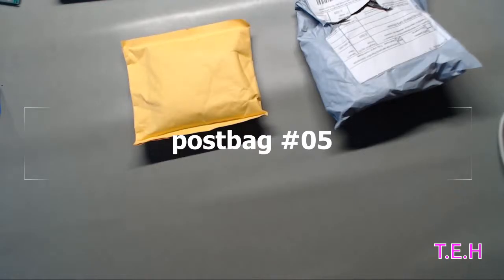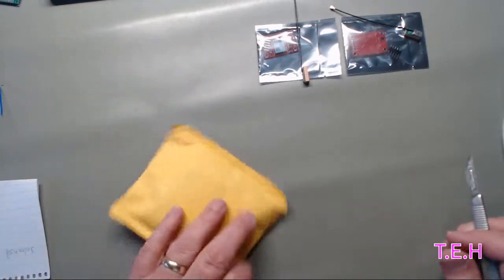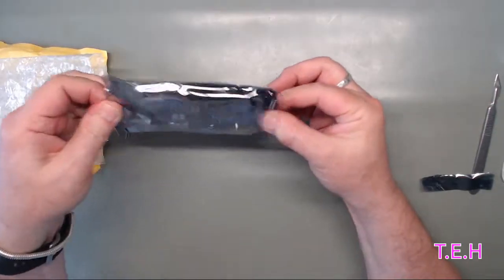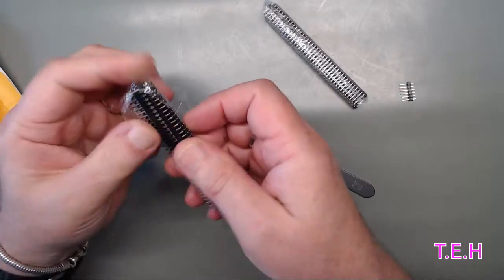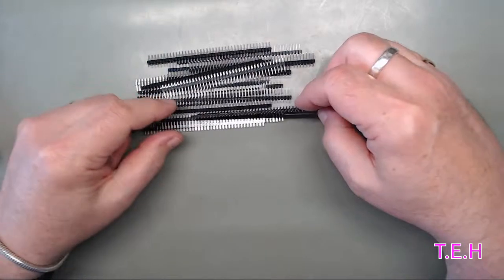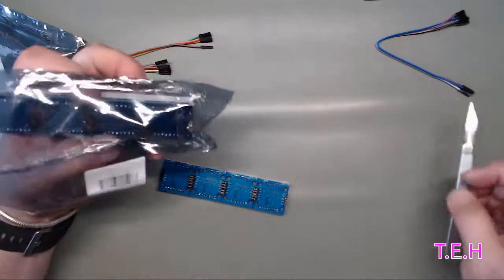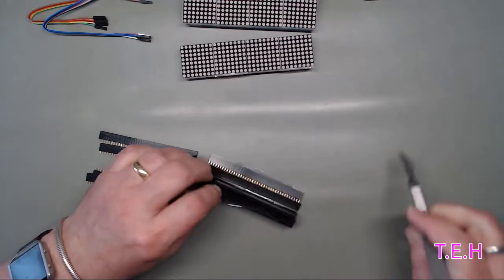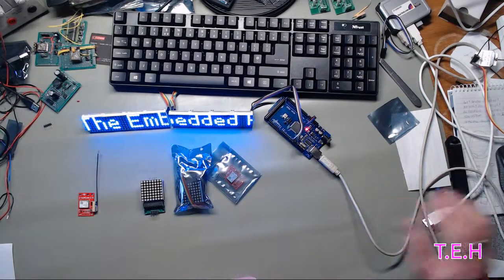#012 Postbag 5a the re-post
re-post of postbag #5, I some how seemed to have lost it.

Parts in the postbag:-

well they went missing in action.

watch out for the next postbag,  there are more things making their way from china.

'Likes',  'Shares', and  ‘comments’ actually help my channel. So if you want to, please click the thumbs up, share the video, or comment. I'll try and answer all comments as soon as I can.